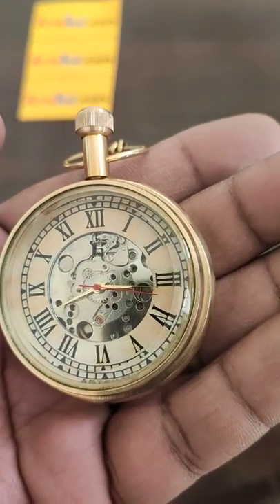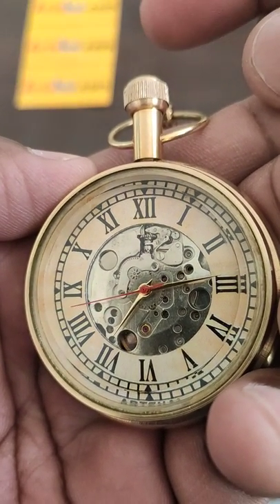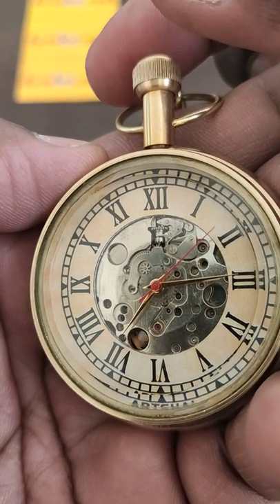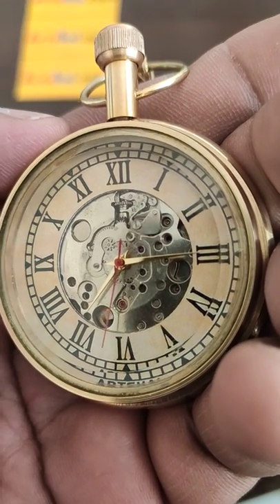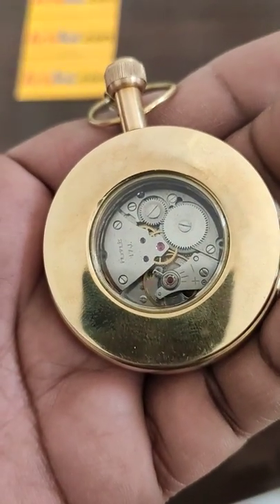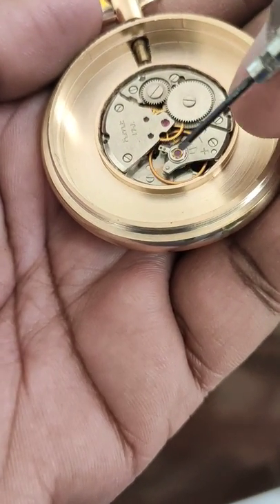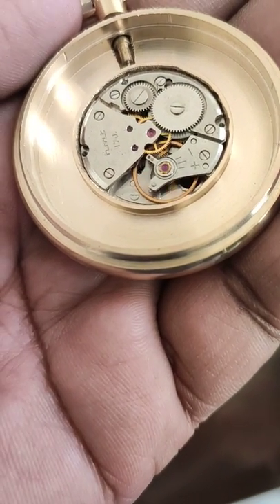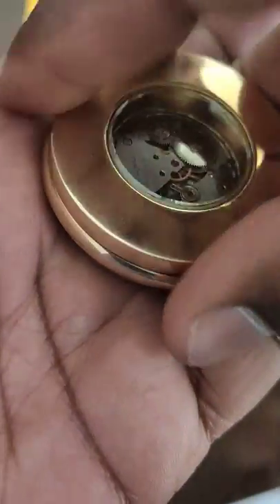How to use Artshai Mechanical pocket watch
This video explains how to use Artshai Mechanical Pocket watch. It also explains how to adjust the timing of hmt watches using the regulator present in the watch.